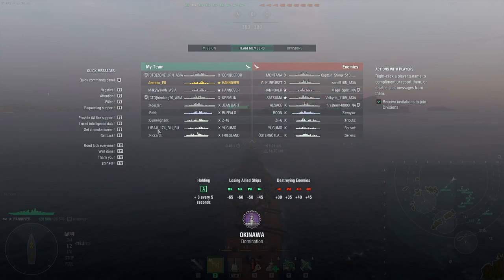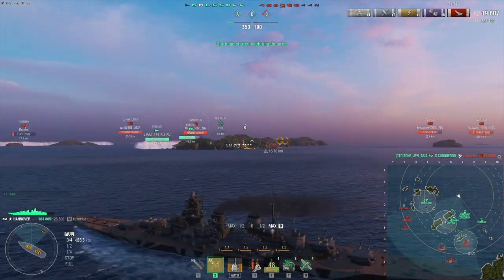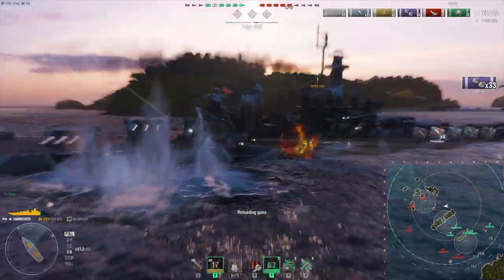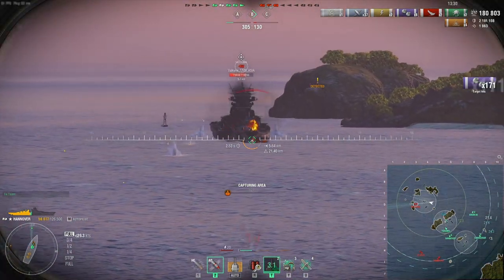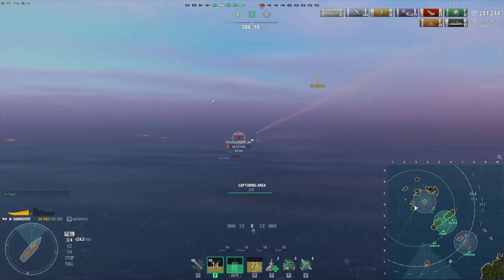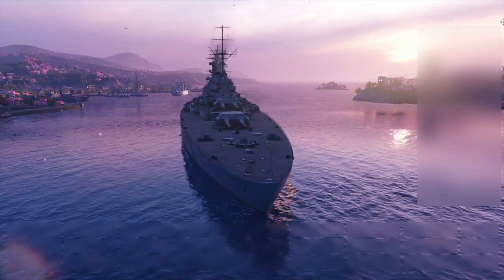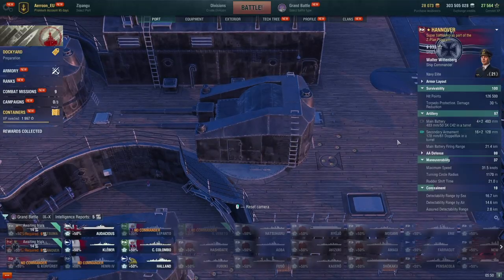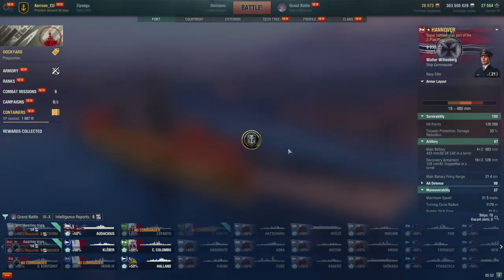World of Warships: Hannover - German Super Battleship H-42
Hannover is the German super battleship H-42. She can be played in Grand Battles on the Public Test Server.

0:00 Hannover Match
7:28 End Screen
8:55 Hannover in Port
13:46 Outro

World of Warships footage of the special (Tier 11) super battleship Hannover.